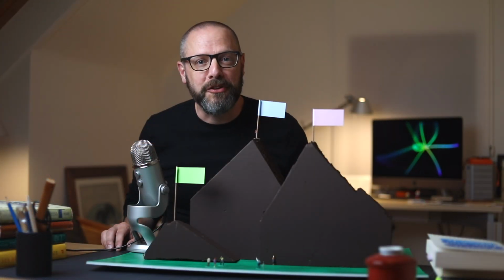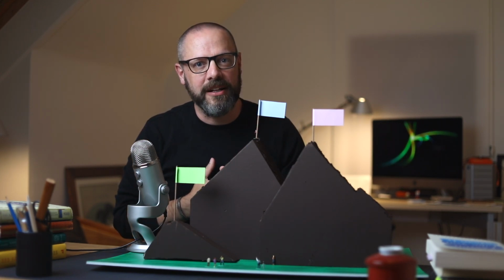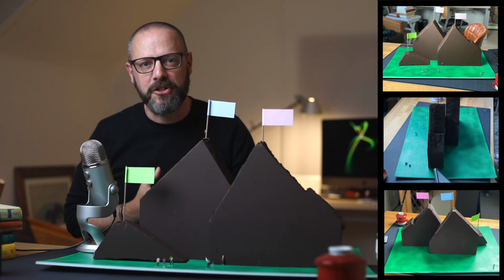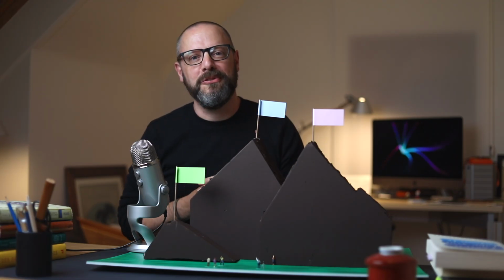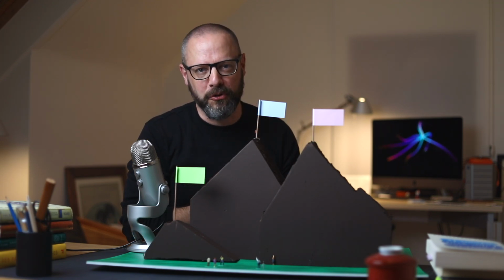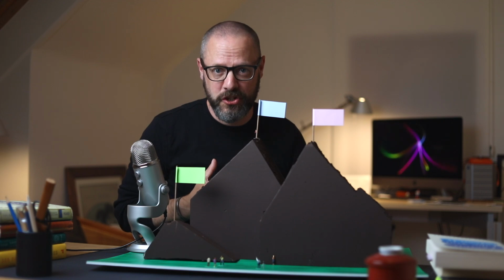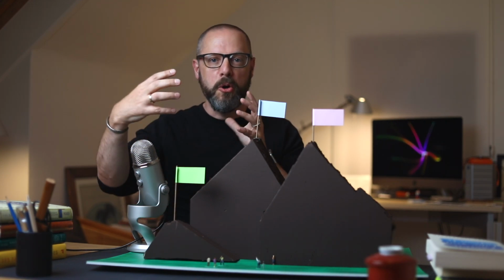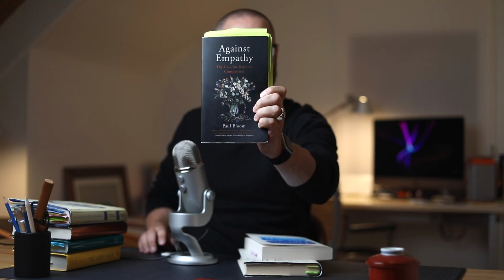Are you actually empathic?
If you consider to purchase one or more books that are featured in this episode, I recommend going to your local independent bookstores and order them there. In this way you support independent bookstores, who are essential to our communities.

If you are located in the US and you want to purchase books online, I recommend this link

Bookshop . org supports local bookstores a cause that I support very much. This commission will help me to keep the Bold Books and Bones Youtube Channel alive.

If you want to discover more books that I recommend on my channel or on instagram, then you can visit this link:

Welcome back!

In this episode I explore what Empathy is. I share a psychological test for children about perspective taking and share 3 books that might enrich your insights on Empathy.

0:00  Intro
1:06 The Psychological test on Empathy (3 mountain task)
6:17 Book 1: War of the World-views
9:04 Book 2: Listen Like You Mean It
12:42 Book 3: Against Empathy